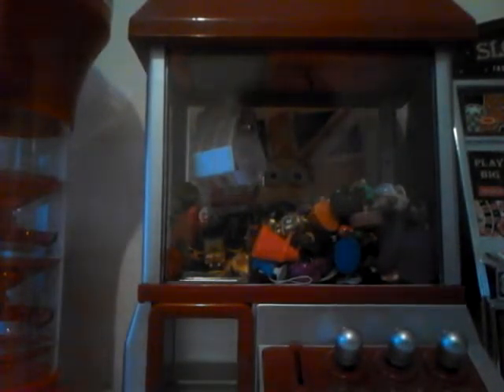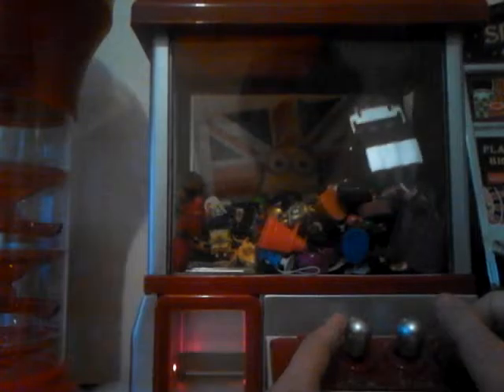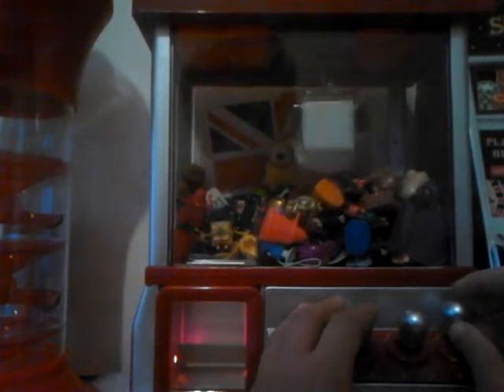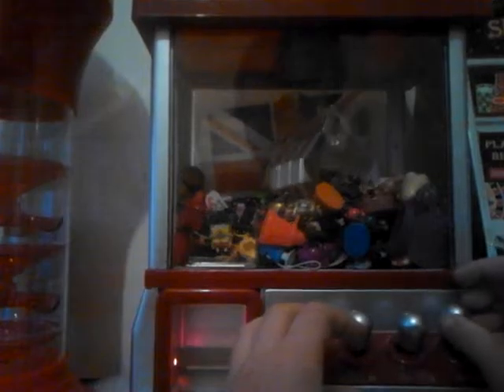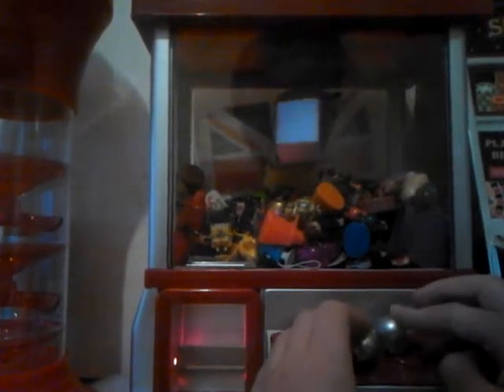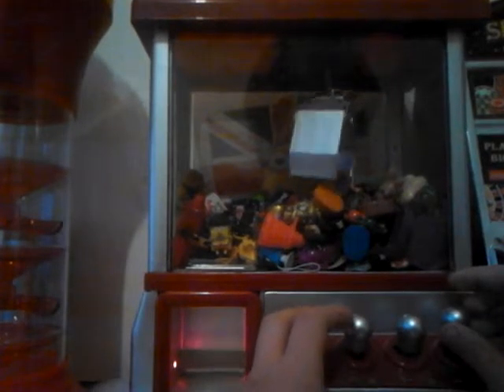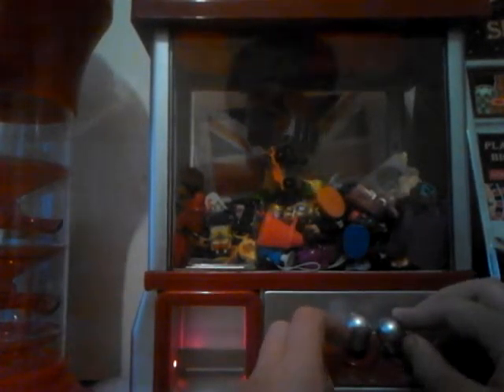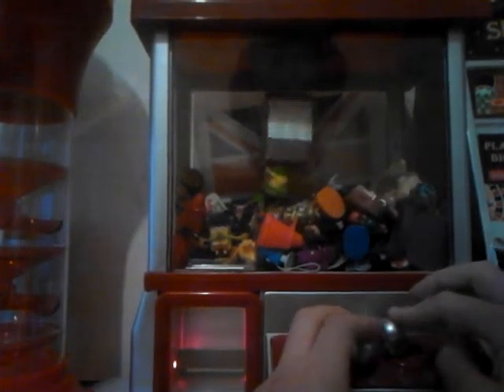Claw machine 4